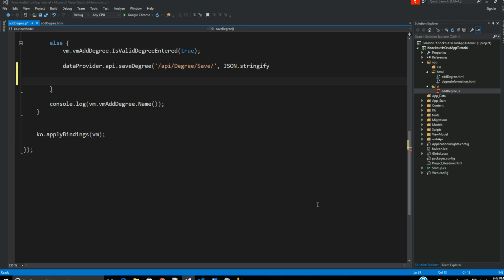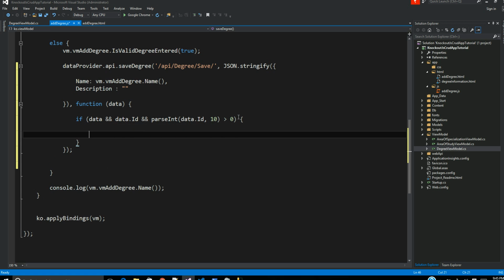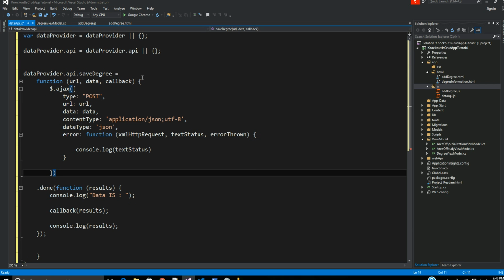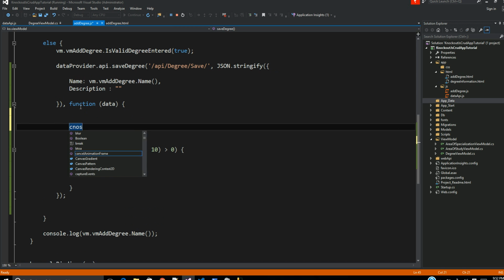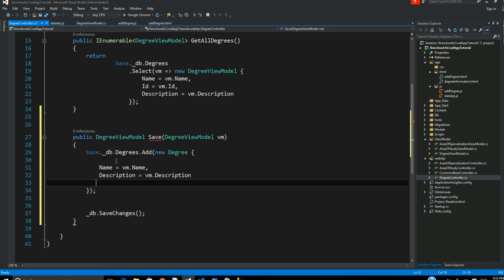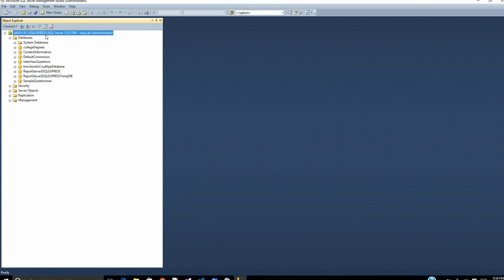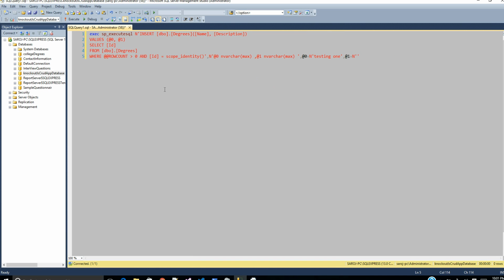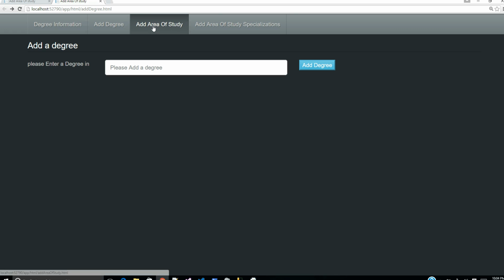Real life CRUD web application using KnockoutJS JavaScript framework Part 5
In series of videos tutorials, we will be creating real life CRUD web application using the following client side and server side technologies:
Client Side: JavaScript, JQuery, CSS, Bootstrap, KnockoutJS
Server side: ASP.NET MVC Web API
Database: SQL SERVER 2016 CTP